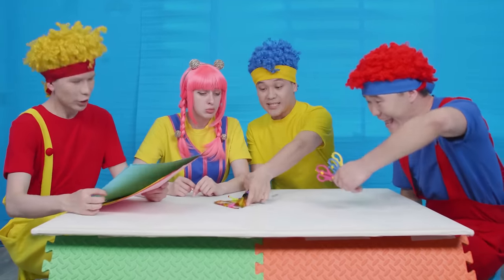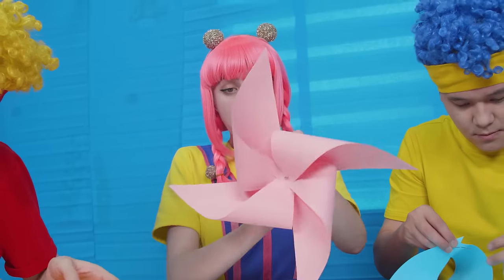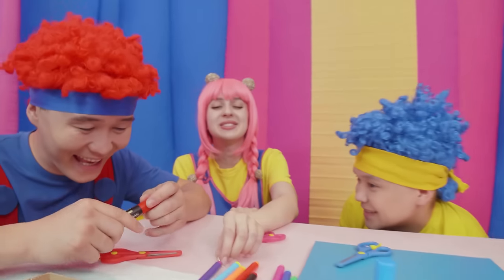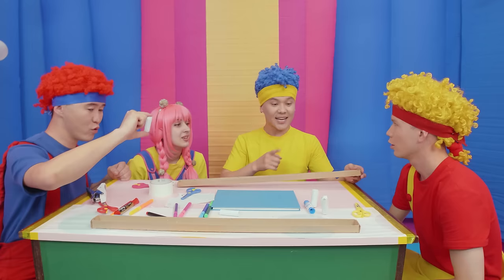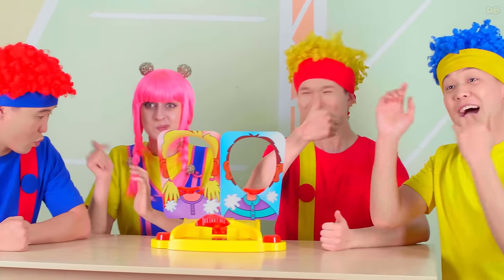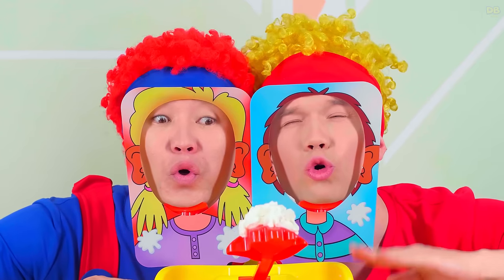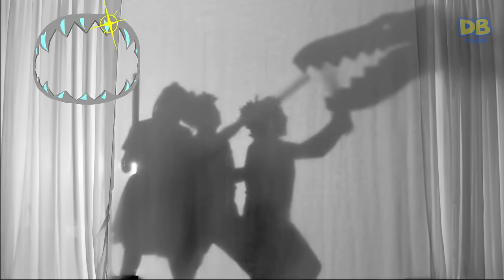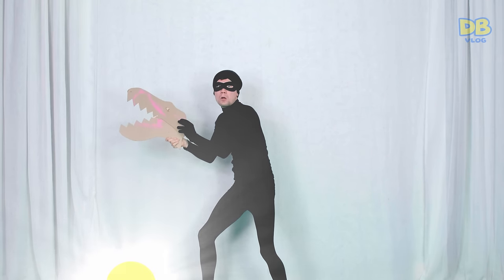Engage, Explore & Learn Together! | D Billions VLOG English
Hello everyone! Join the fun and educational journey with D Billions Vlog Team! Learn how to make a DIY pinwheel with Chicky, Cha-Cha, Boom-Boom & Lya-Lya, play the funny 'Pie in the Face' game & explore the world of the famous Cake Thrower. Get ready for cheerful weather tricks crafted by Cha-Cha, Chicky & Boom-Boom for Lya-Lya. Finally, immerse yourself in the exciting Shadow Theater with an exciting story about how the rascal stole the Sun! Are you ready to learn and have a great time?

Enjoy the adventure with D Billions Team!

00:00 Making a Toy for Lya-Lya
11:43 Cake thrower 2 (Funny Challenge)
18:28 Playing Trick on Lya-Lya
25:36 Who Stole the Sun (Shadow Theater)